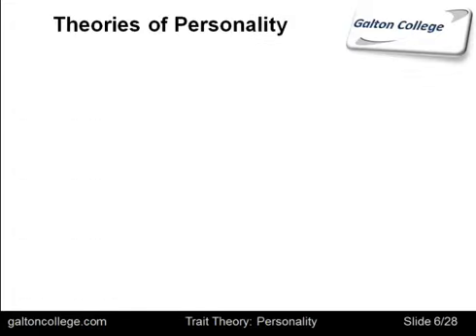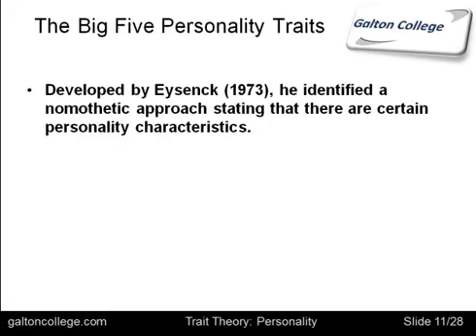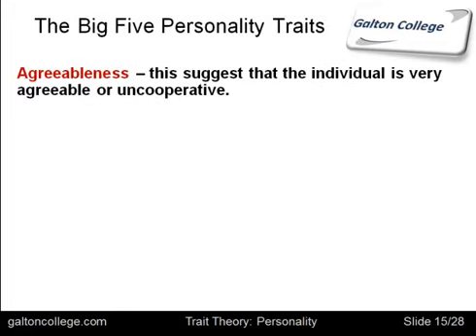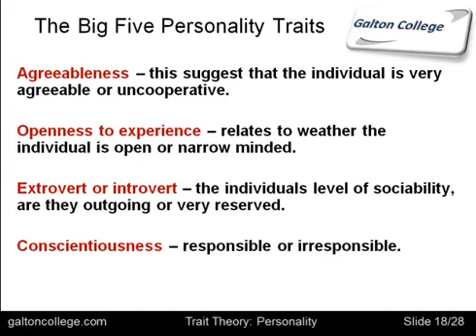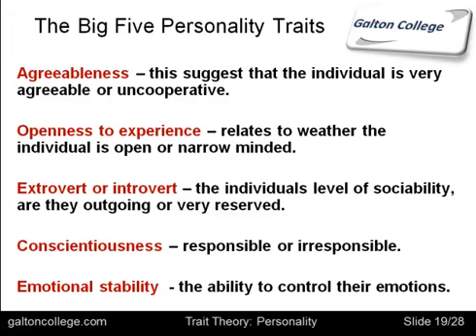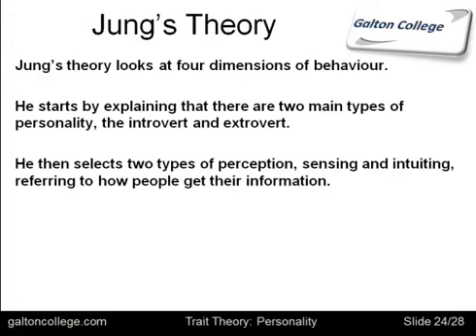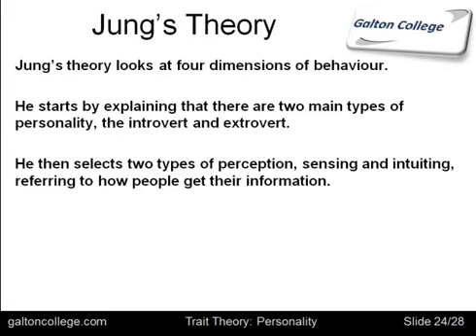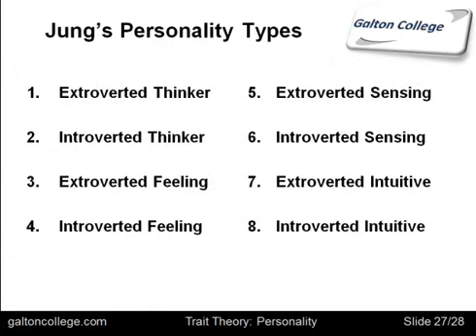Trait Theory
Trait theory is a psychological theory that suggests that personality traits are innate and relatively stable characteristics that shape an individual's behaviour and actions. Trait theory assumes that individuals have certain inherent personality traits that determine their behaviour across situations and contexts.

The theory suggests that certain traits are more desirable for successful leadership, such as assertiveness, self-confidence, and emotional stability. Researchers have attempted to identify specific leadership traits that distinguish successful leaders from less successful ones.

Early trait theorists attempted to identify a comprehensive list of personality traits that could predict leadership effectiveness. However, this approach has been criticized for being too simplistic and ignoring the situational and contextual factors that may impact leadership effectiveness.

More recent approaches have focused on identifying a smaller set of key leadership traits that are related to specific leadership behaviours and outcomes. This approach acknowledges that the effectiveness of a leader depends on the situation and context in which they operate, and that certain traits may be more important in certain situations than others.

Trait theory has been influential in shaping our understanding of leadership, but it has also been criticized for oversimplifying the complexity of human behaviour and for failing to account for the impact of situational and contextual factors. Despite these criticisms, trait theory remains a valuable tool for understanding leadership and for identifying potential leaders based on their innate characteristics.